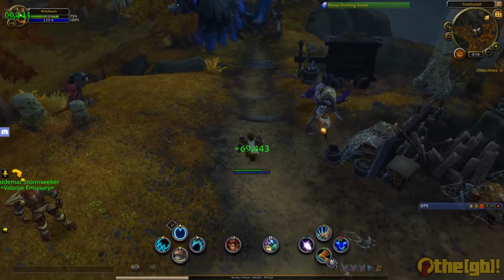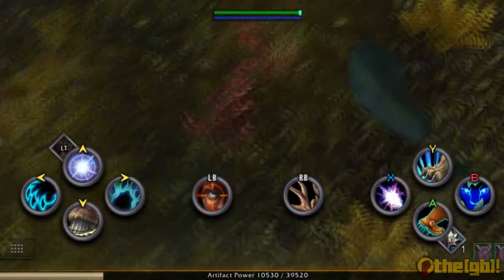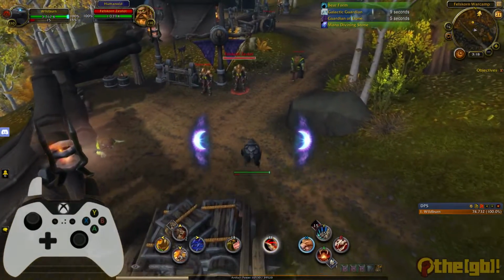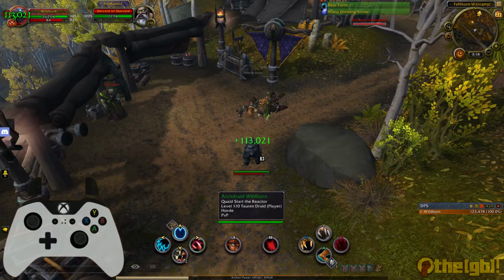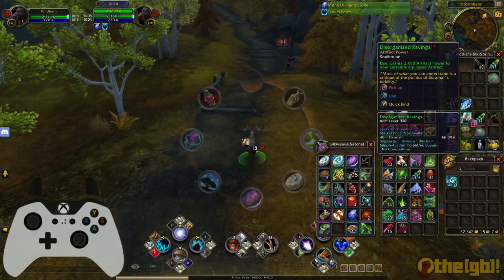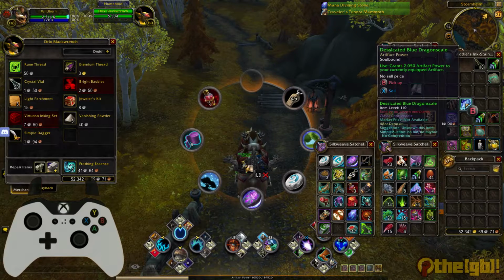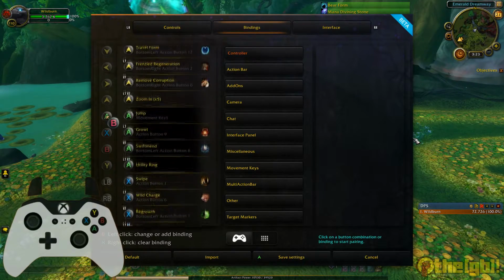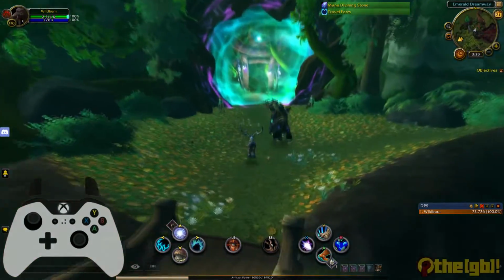Play WoW with a controller using ConsolePort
(EDIT:  Please excuse my use of the word 'mod' to describe this add-on.  In my head these terms were synonymous but I was informed that for WoW mods and add-ons are very different animals.  This is an ADD-ON, not a mod.)

Ever wondered what playing World of Warcraft with a controller would look like?  Whats that?
Ohh, you aren't a crazy person?

Yeah, I get that.  But for those of you who are crazy, check out ConsolePort, an add-on for WoW that gives you everything you need to play WoW (successfully, I might add) with a controller.